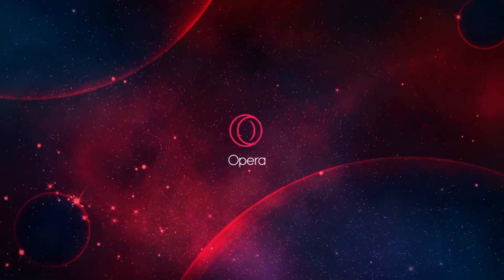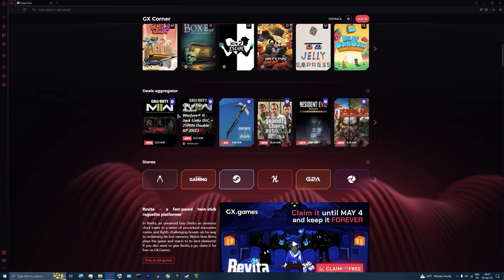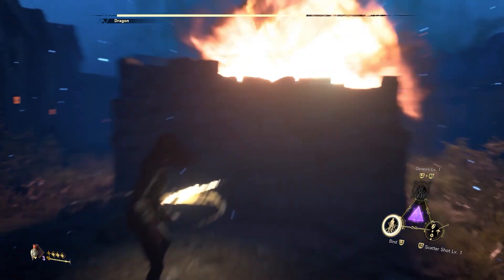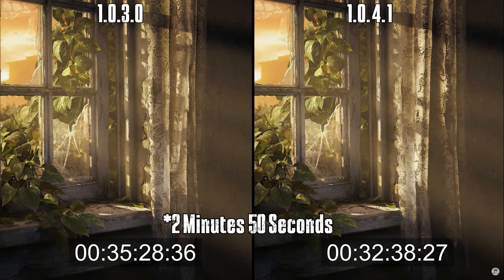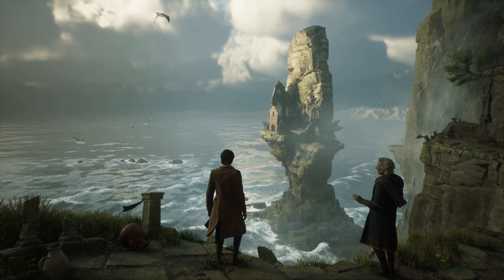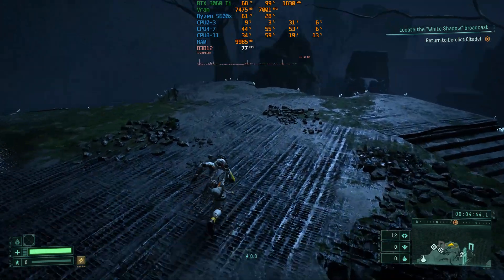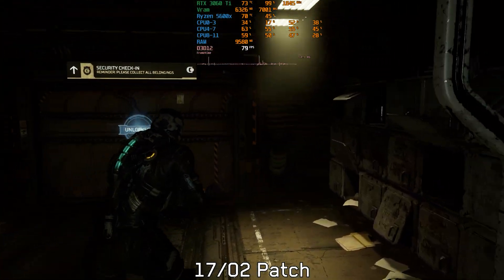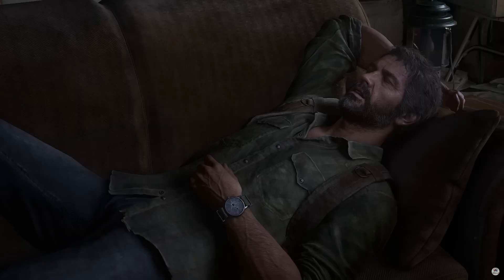Q1 2023's Worst PC Ports | Launch Version VS Latest Patch | Finally Fixed ?🤔🤔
Break up with basic browsers.

⏰Timestamps :
0:00 Intro
0:44 Opera GX Sponsorship
2:04 Wo Long Fallen Dynasty
2:41 Forspoken
3:21 The Last Of Us Part 1
4:36 Hogwarts Legacy
5:48 Returnal
6:32 Dead Space
6:49 Conclusion
7:20 Outro

►Full Specs :
●CPU : AMD RYZEN 5 5600X 6-Core 3.7 GHz (Up to 4.6GHz).
●Cooler : Enermax LIQFUSION 240mm Liquid Cooler.
●Motherboard : Asus Prime B550m-k
●GPU : ASUS DUAL GeForce RTX 3060 Ti V2 MINI
●RAM : G.Skill Trident Z Neo 32 GB (2x16 GB) 3600 MHz DDR4 CL16
●SSD : Samsung Evo 970 plus 500GB
●PSU : Corsair RM750 80+ Gold Certified
●Case : Lian Li LANCOOL 215.
●Windows : 10 Pro Version 22H2.